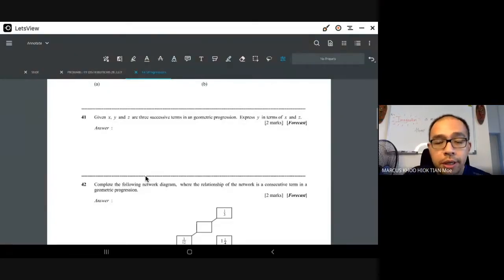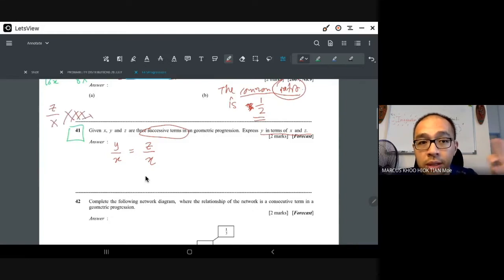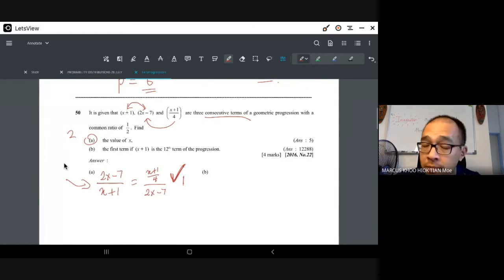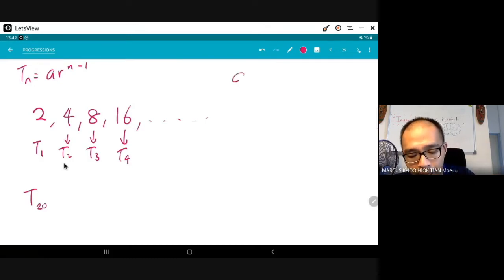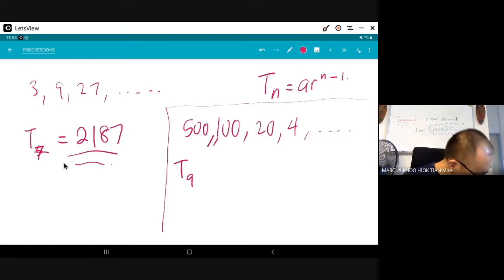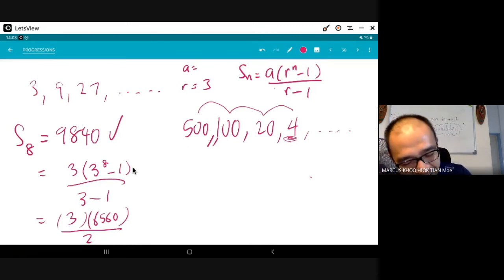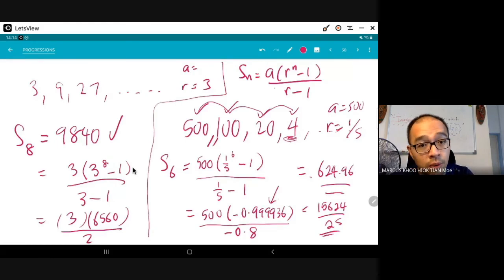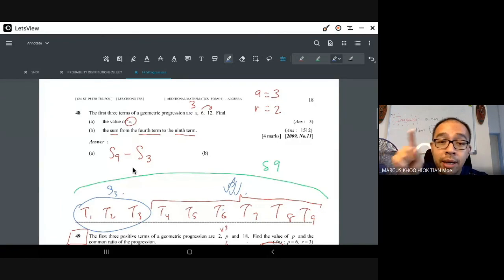Online Classroom Series 2021: Form 4 Add Math Geometric Progressions (Part 2) 28 July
We continue our look at geometric progressions by learning how to use the formula to determine a specific term and also the sum of the first n terms in a geometric progression.